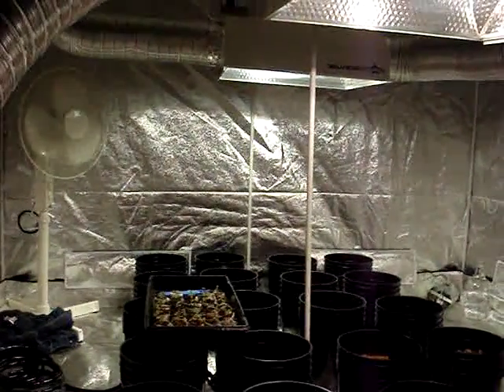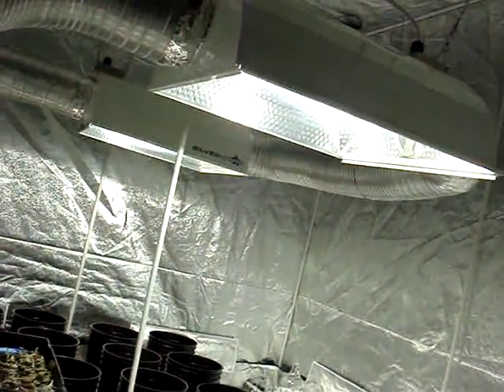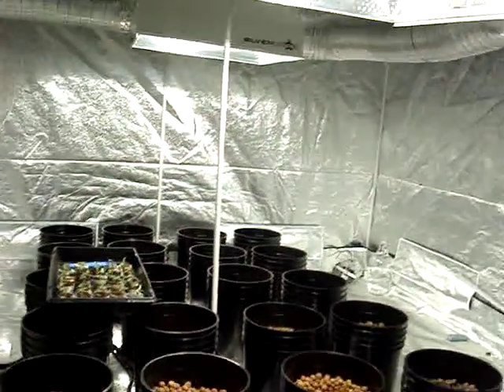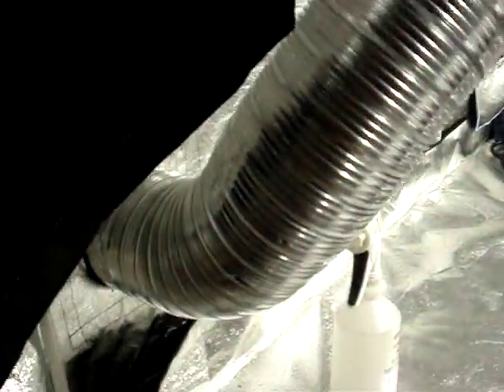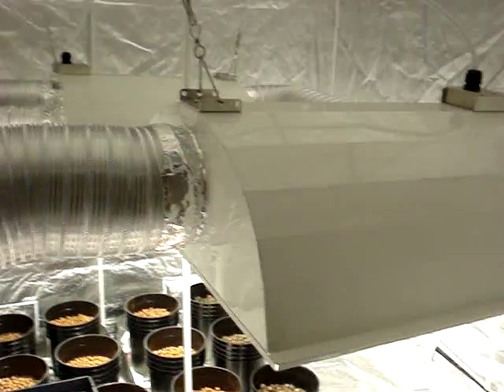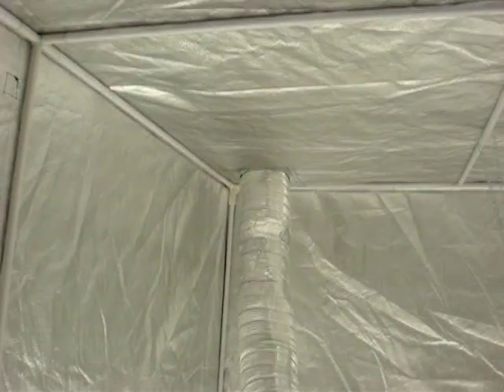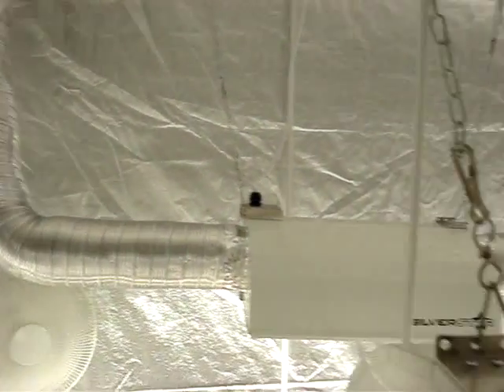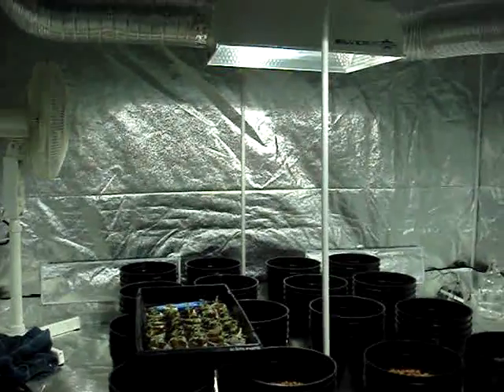Grow light ventilation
In this video I explain the air-cooling system we use for our grow-lights and how we use that hot dry air to help heat the rest of our home.  Current venting is done with 2x 250 CFM 6 inch inline duct fans.